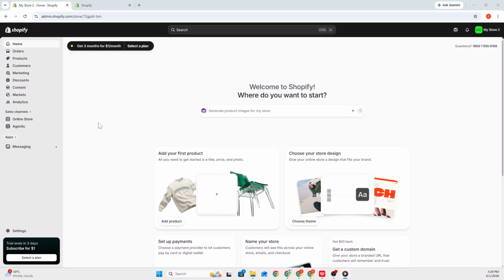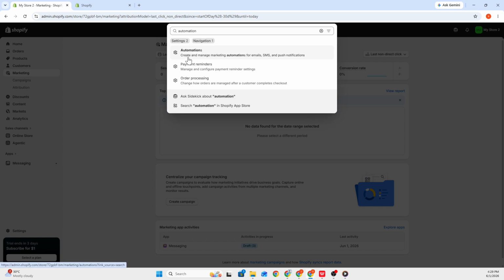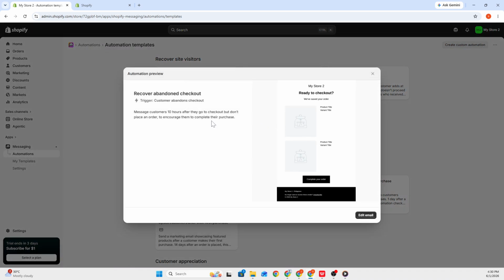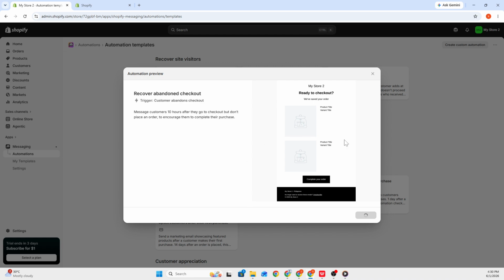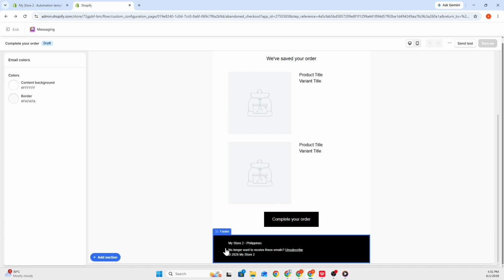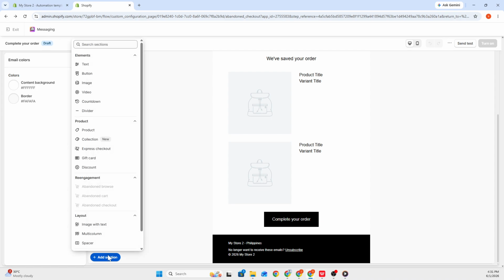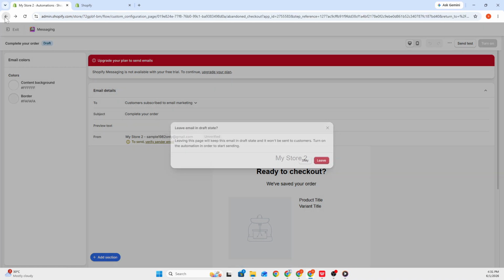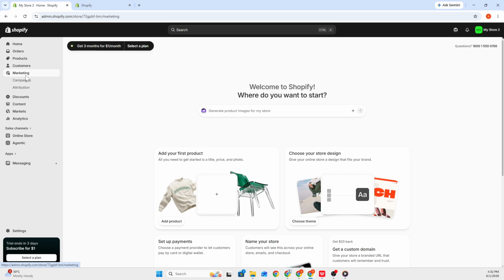How To Set Up Automated Abandoned Checkout Emails In Shopify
Want to set up automated abandoned checkout emails? In this beginner tutorial, I’ll show you how to set up automatic emails for customers who leave your checkout without completing their purchase.

You’ll learn how to configure abandoned checkout email automation and help bring customers back to complete their orders.

Video Chapters:
00:00 - Accessing Shopify Marketing Automations
00:26 - Creating an Abandoned Checkout Workflow
00:42 - Configuring Recipient and Timing Settings
01:12 - Customizing Email Subject and Content
01:35 - Integrating Discount Codes and Email Design
01:58 - Manual Abandoned Checkout Recovery Methods
02:14 - Verifying Existing Automation Status